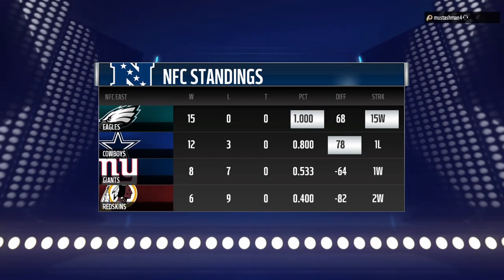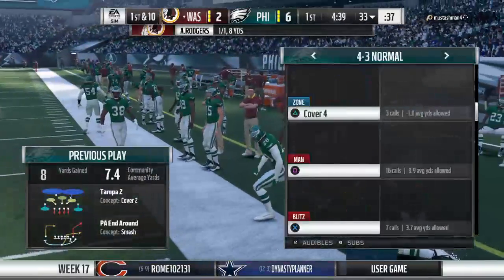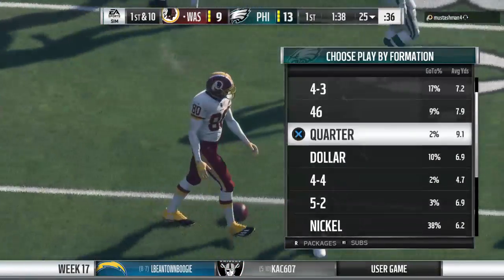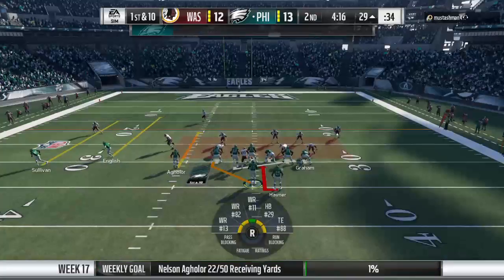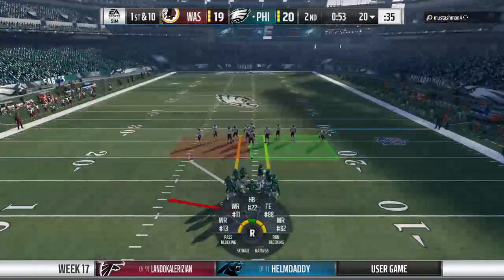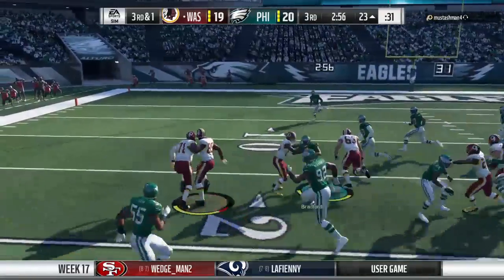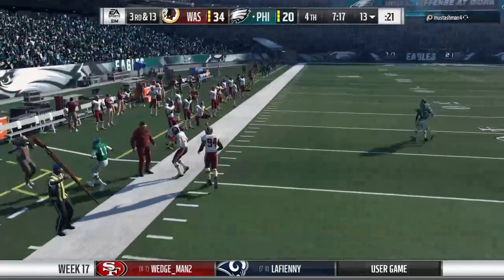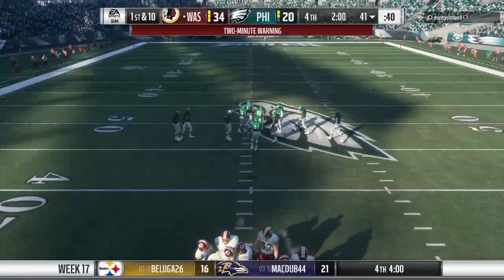Franchise V Redskins